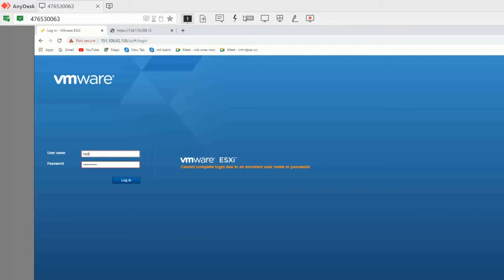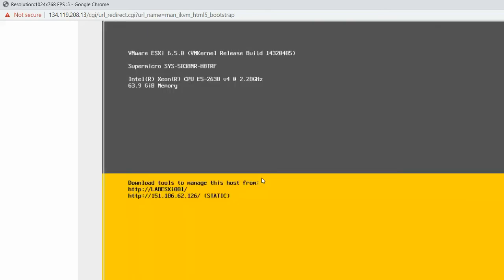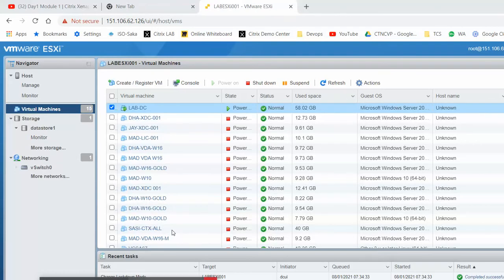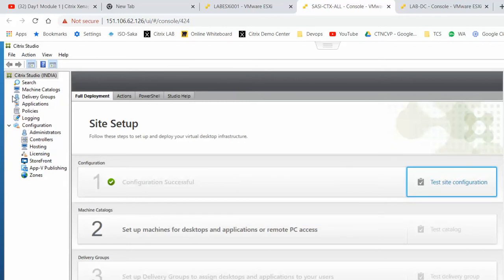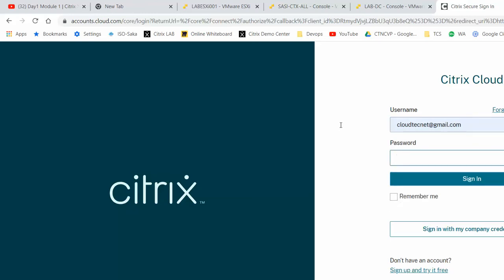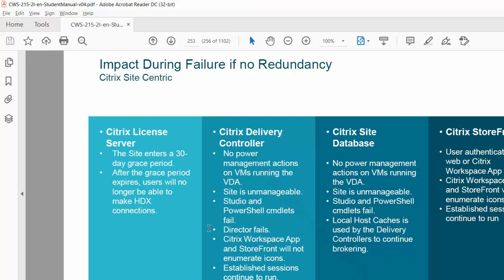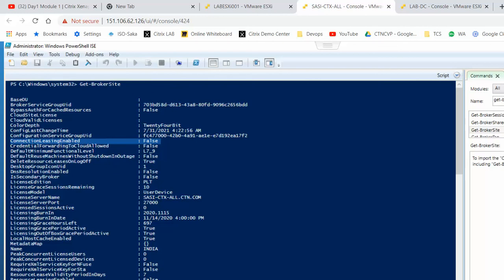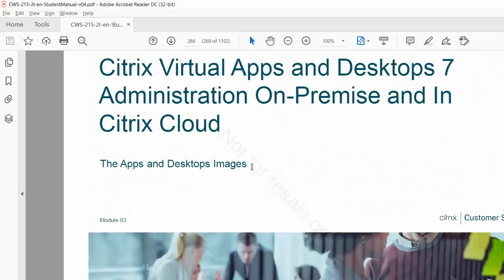Day4 Module2 Site Redundancy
Citrix Xenapp
Citrix Xendesktop
Citrix Virutal Apps
Citrix Virutal Desktops
Citrix Xenapp and Xendesktop 7.15 LTSR
Citrix Virtual Apps and Desktops 1912 LTSR